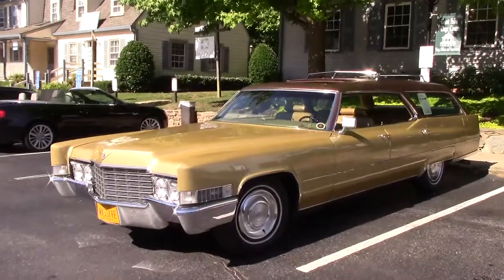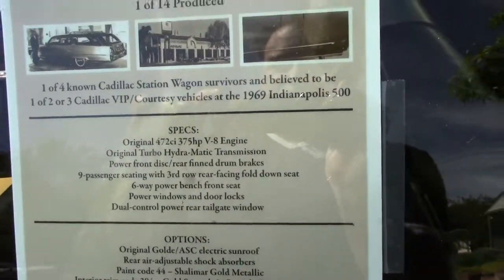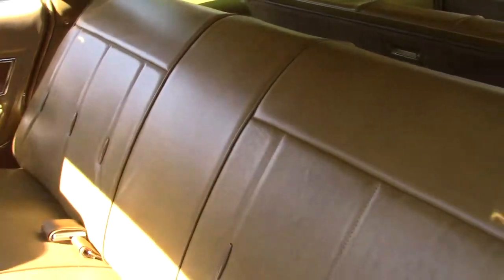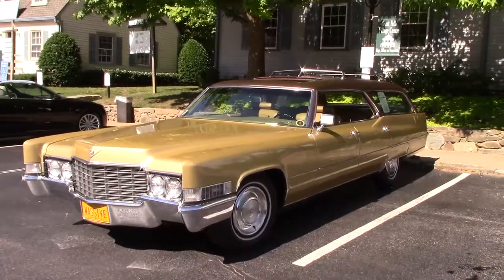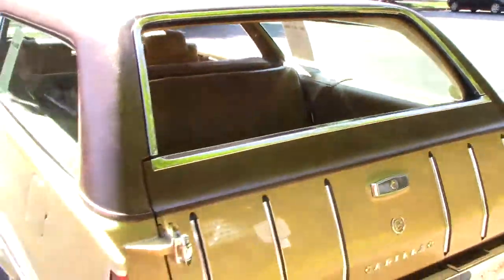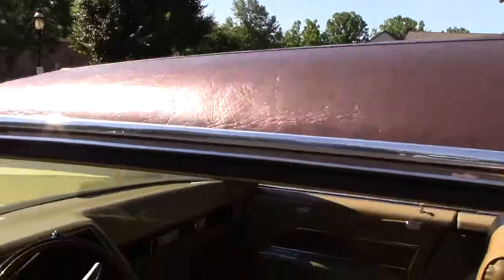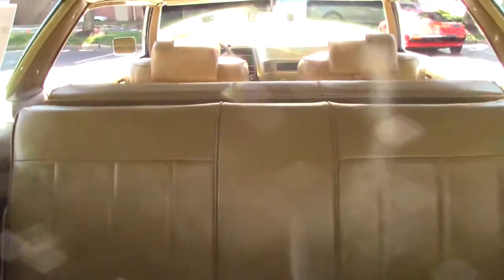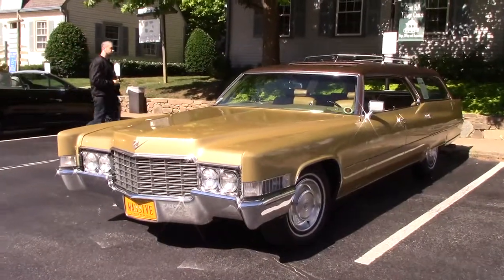Cadillac Factory Custom Wagon 1969 by Drivin' Ivan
Drivin' Ivan checks out a massive 1969 Cadillac Station Wagon that was one of just 14 made by the factory to be used as an Indy 500 Crew Wagon.